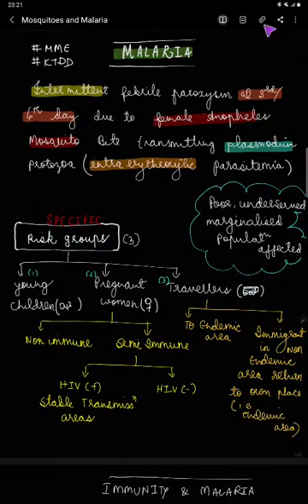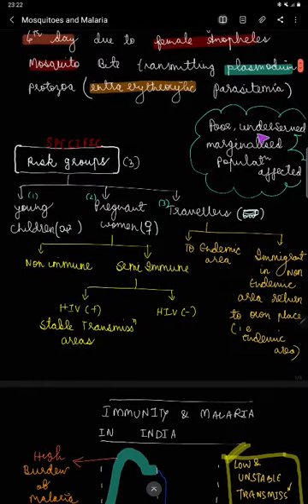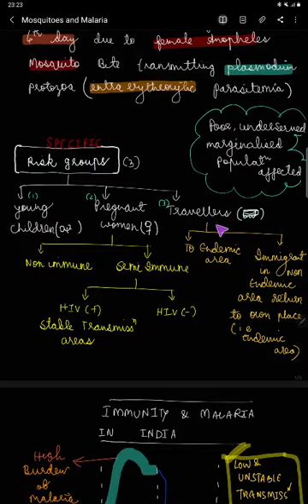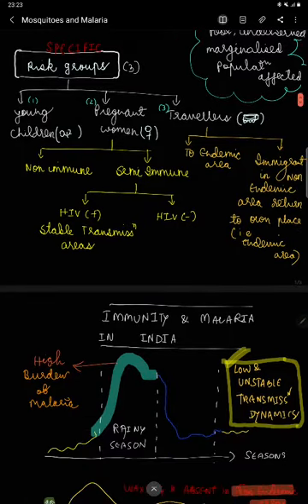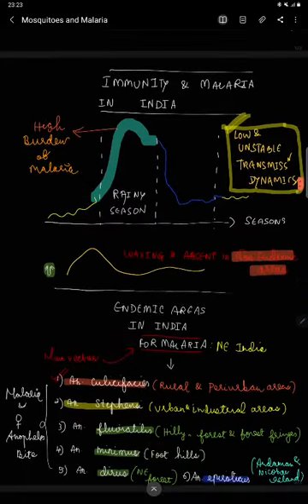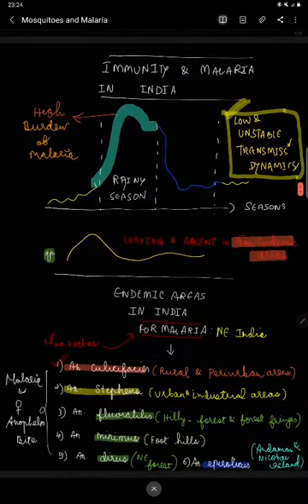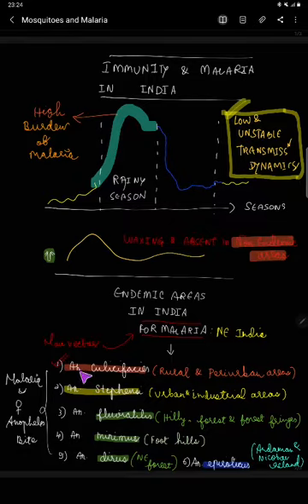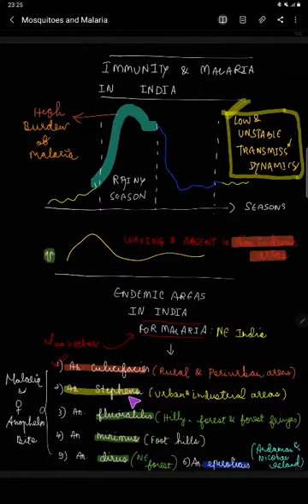Malaria Part-1 made easy! ✨ Community Medicine+Microbiology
Reference- Park Ed.25